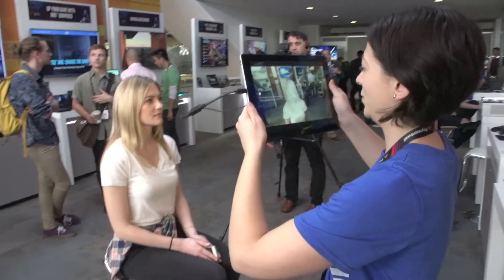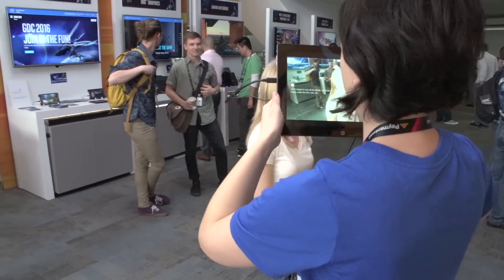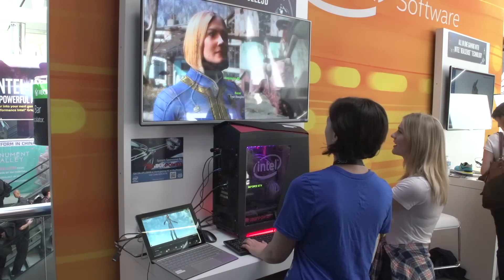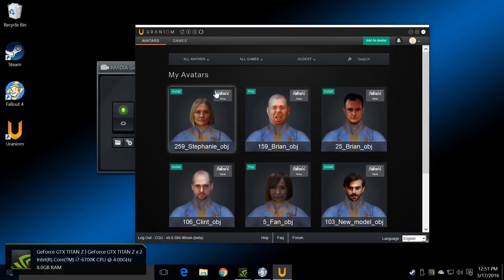Playable Avatars with Uraniom* and itseez3d* | Intel Software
This demo showcases Fallout 4 integrating natively with the Intel® RealSense™ Technology using ItSeez3D to create the facial scan and Uraniom to integrate the players face into the avatar.